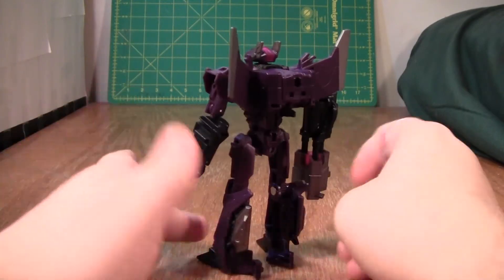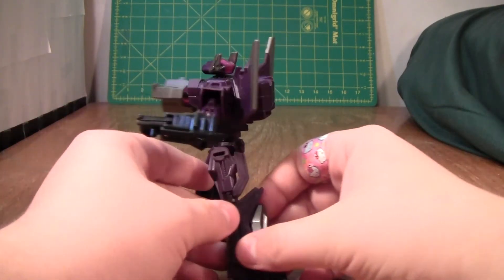Transformers Fall of Cybertron Shockwave Review (Generations Deluxe Toy)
Transformers Fall of Cybertron Shockwave is a neat figure, but the poor foot design prevents it from being amazing. Watch the video review to learn more about this toy.